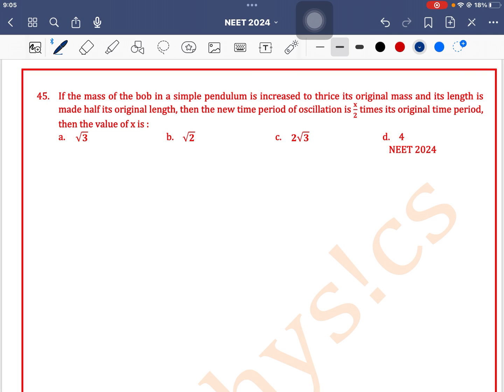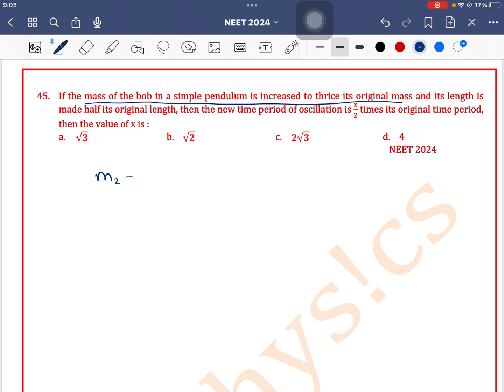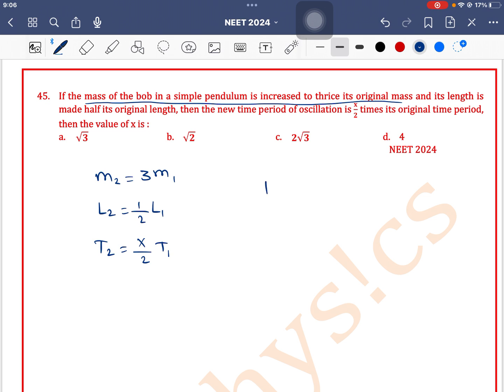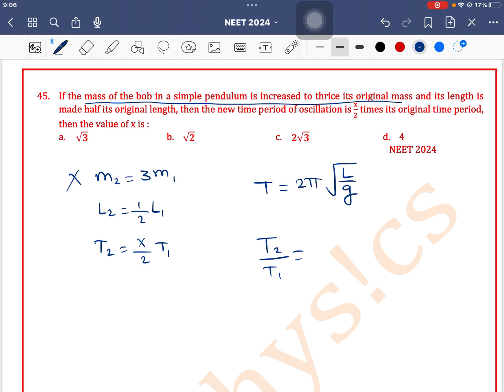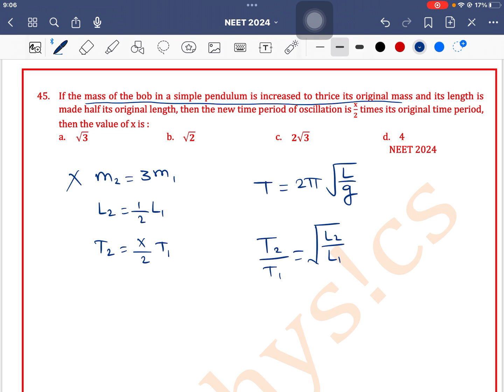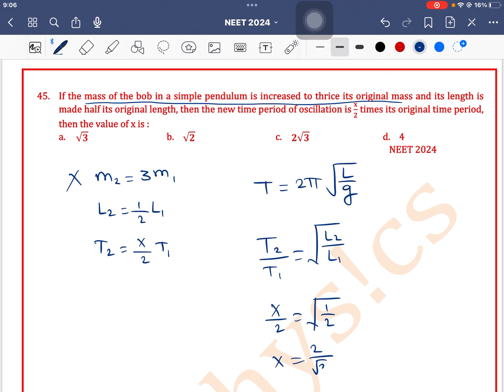If the mass of the bob in a simple pendulum is increased to thrice its original mass and its length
Q 45. If the mass of the bob in a simple pendulum is increased to thrice its original mass and its length is made half its original length, then the new time period of oscillation is \frac{x}{2} times its original time period, then the value of x is :
 a. \sqrt3 b. \sqrt2 c. 2\sqrt3 d. 4